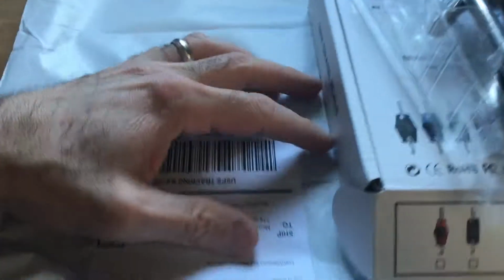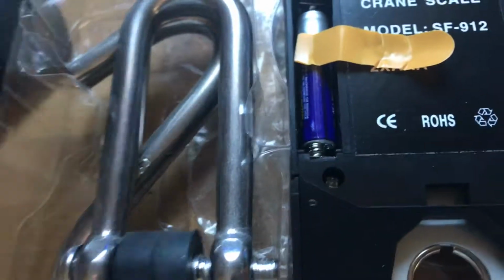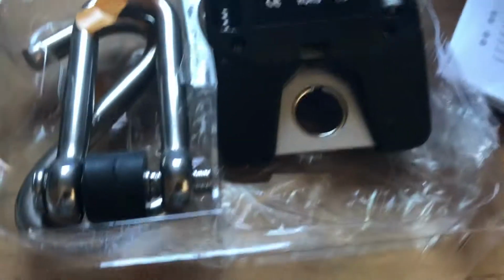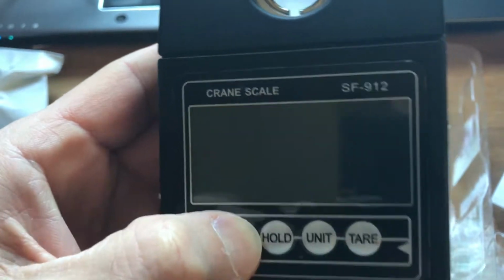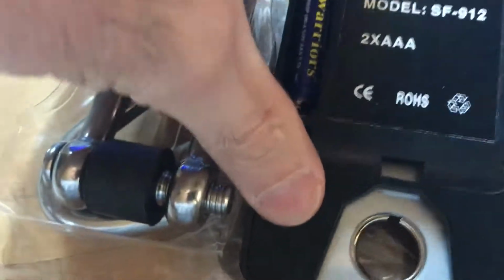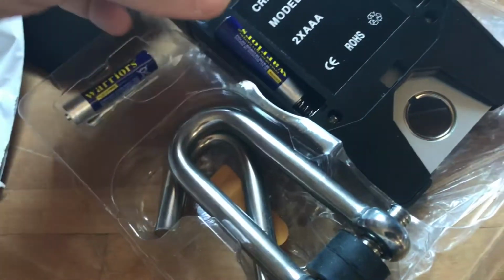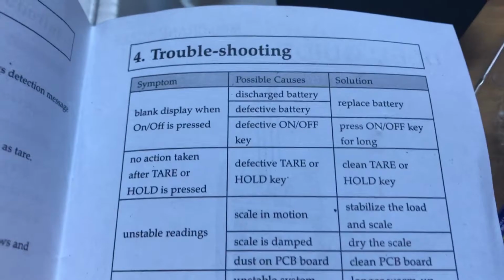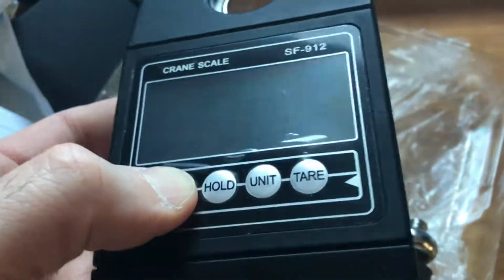Crane scale SF-912 old by eBay seller yall-fr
Scale does not work upon arrival and seller offered me $5 to take it somewhere to get it fixed.  Only cost $19.99 shipped, but still.

EDIT 2024: 6 years later.  I believe I opened this scale and got the scale working by most likely resoldering one of the battery wire connections.  I know that we did use it to measure the weight of an engine or engine and transmission before shipping it freight.  My friend with the shop has this currently, and I do believe it is functional.